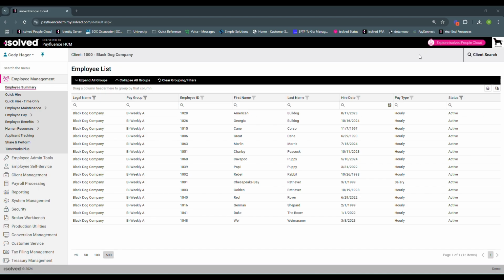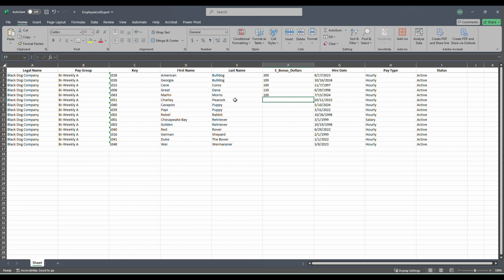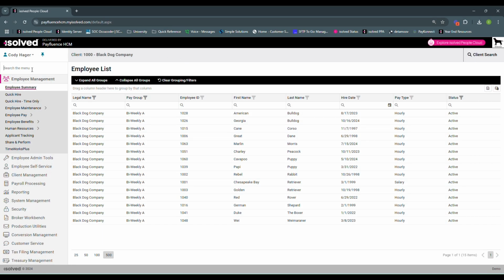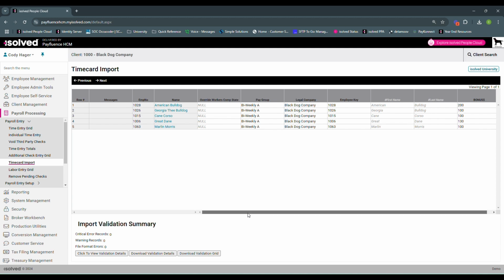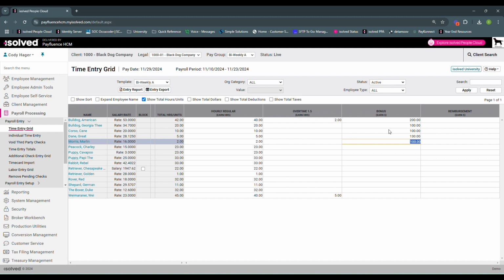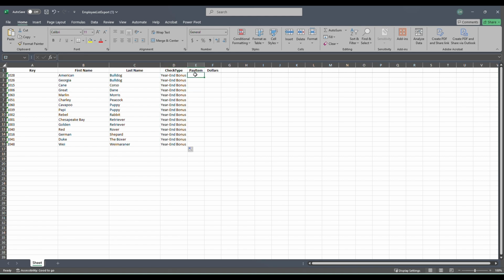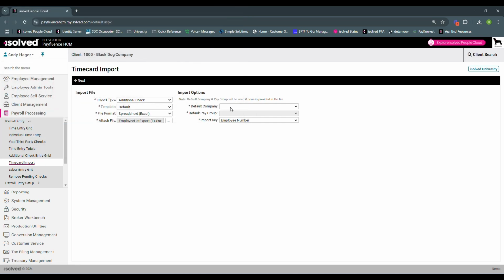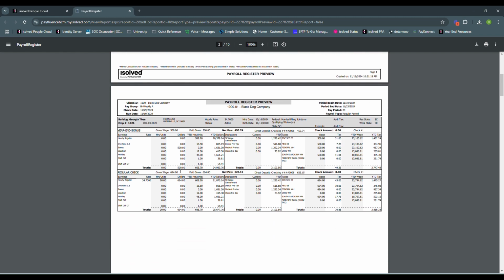Admin | Bonus - Import to a Regular Check or Additional Check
Learn how to import a Bonus to a Regular Check or an Additional Check.
0:04 - Regular Check
4:33 - Additional Check